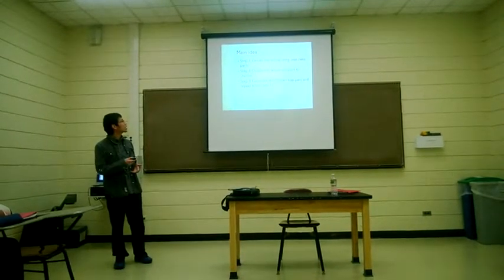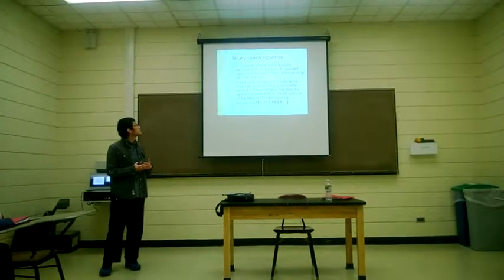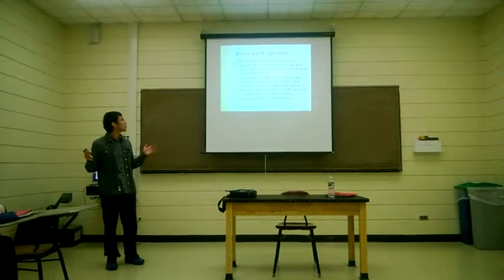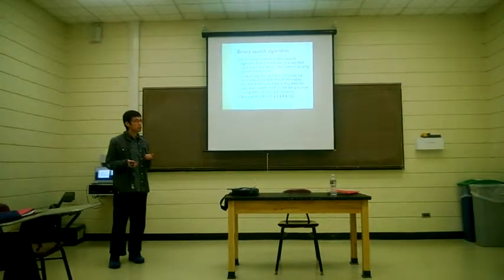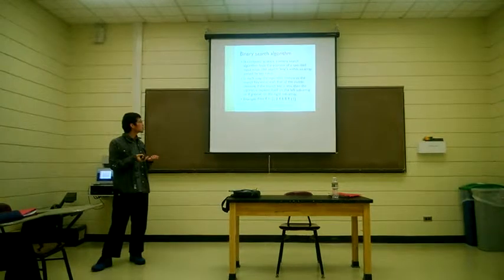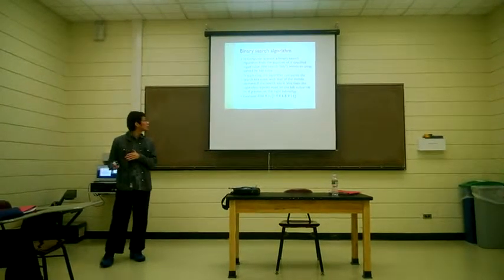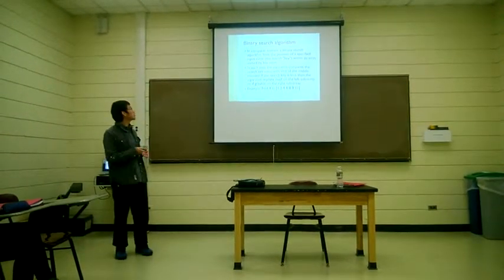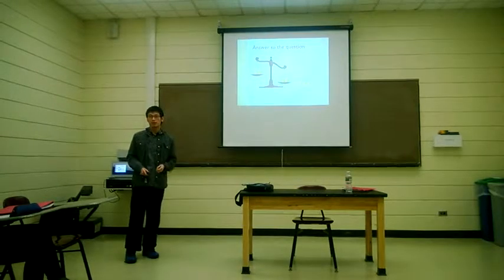midterm presentation on bisection method